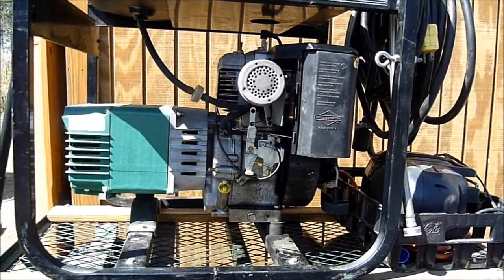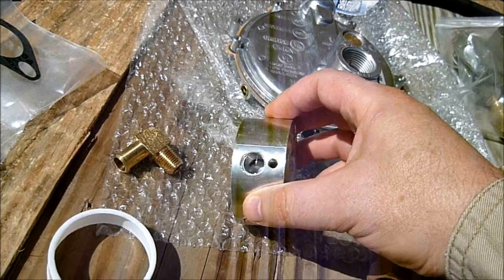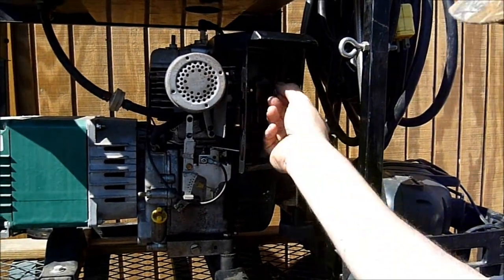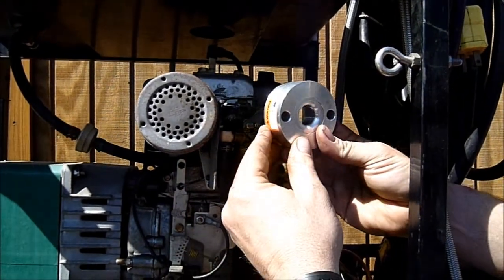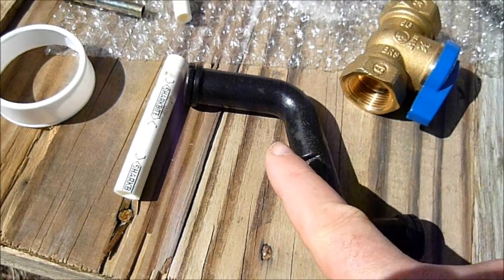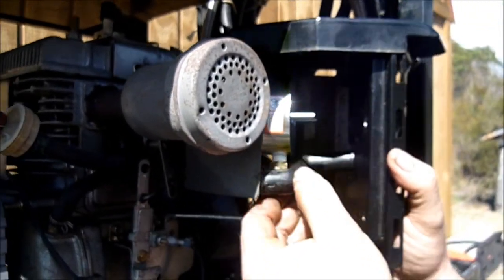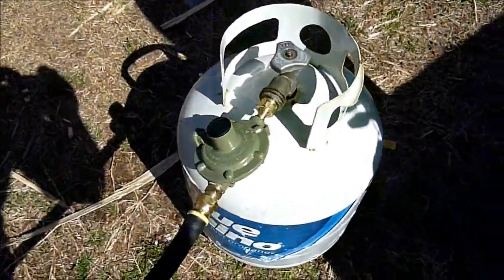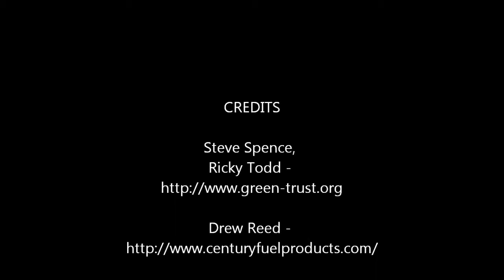Trifuel Generator Conversion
Green Trust converts a generator to run on Gasoline, Propane, or Methane (Natural Gas) with a quick and easy installation kit from Century Fuel Products.